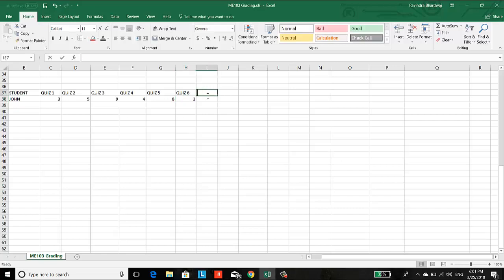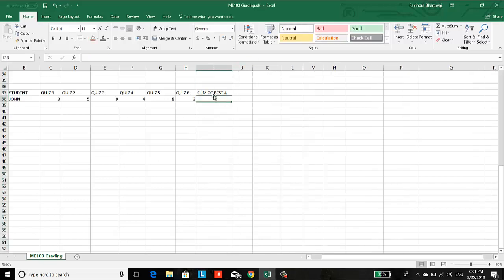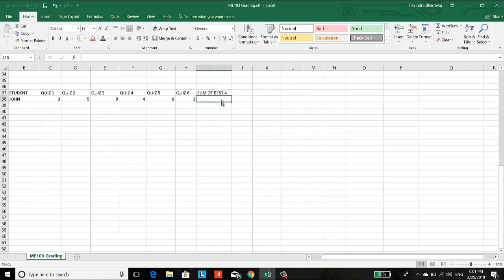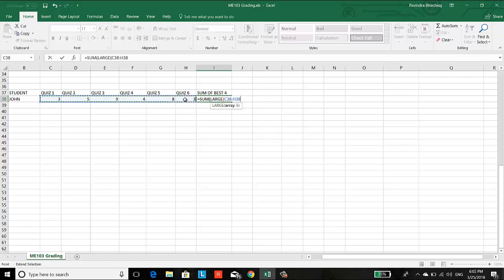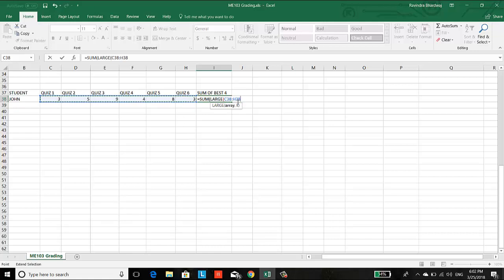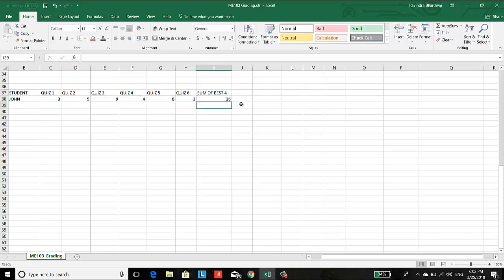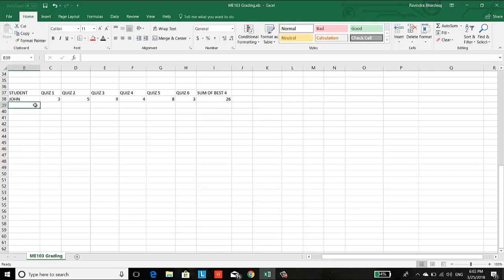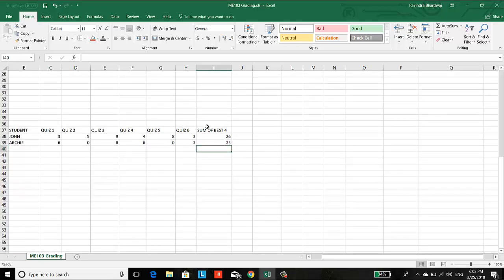HOW TO SUM TOP n VALUES FROM A LIST OF VALUES IN MS EXCEL